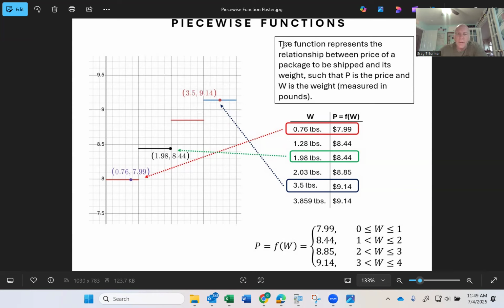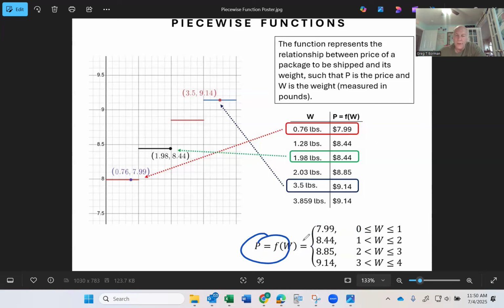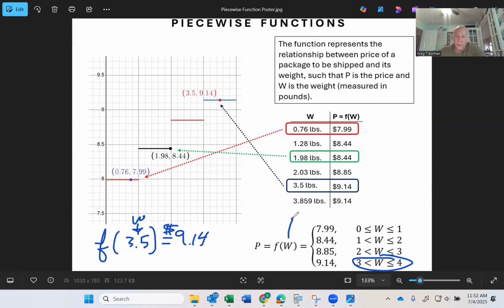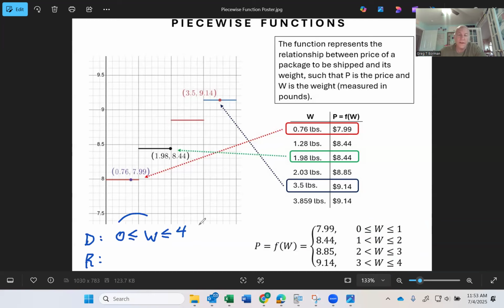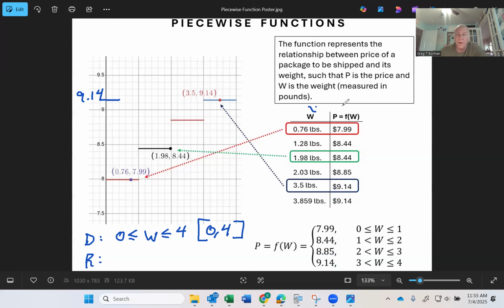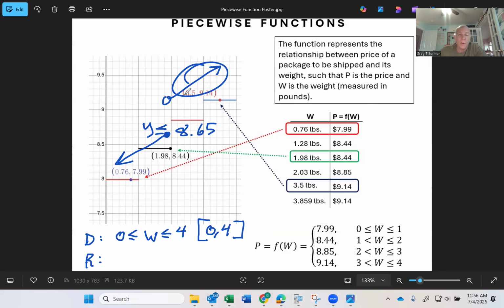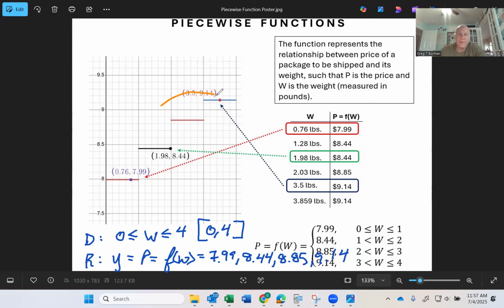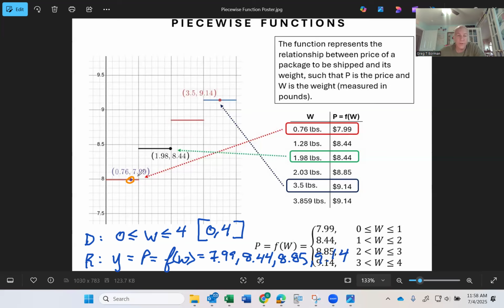Algebra 2-Piecewise Functions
This video teaches the basics of piecewise functions.